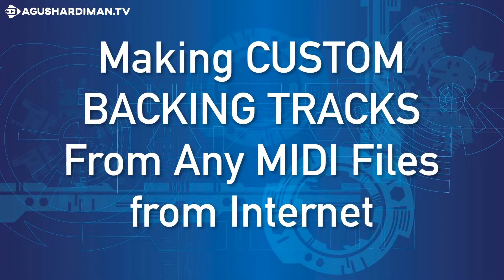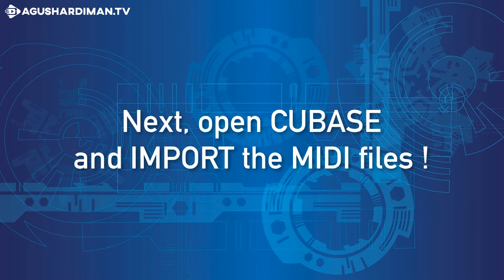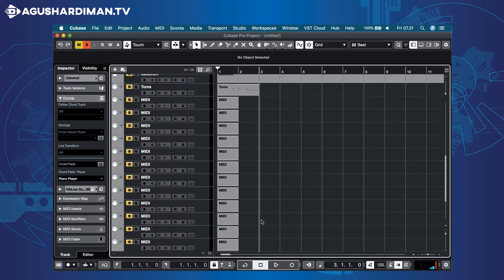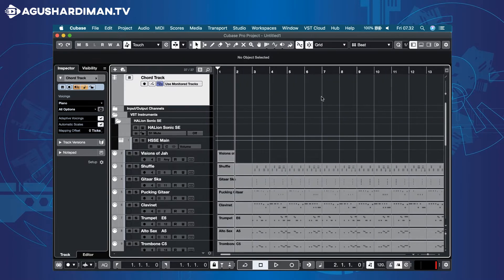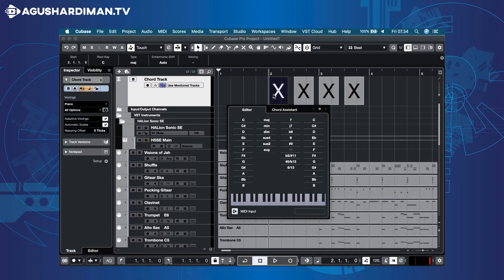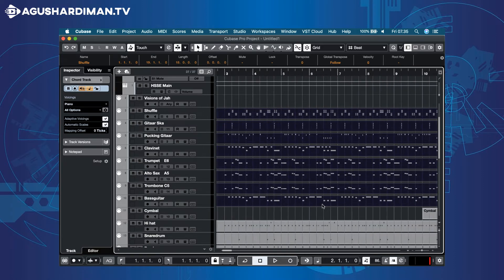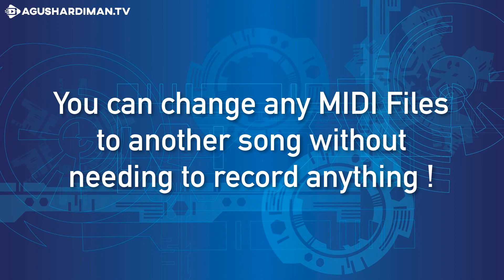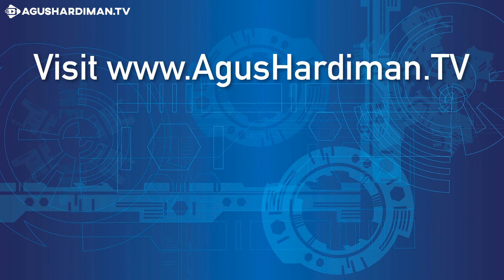A Cool CUBASE CHORD TRACK TIPS, Making A New Song From Any MIDI Song from the Internet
Using Cubase's CHORD TRACK, you can change any MIDI song to make a completely NEW Song WITHOUT needing to record one single notes!

☑️  AgusHardiman.TV = FREE Instrument Plugins & Audio Tech Tips

so I can continue making FREE Plugins !
Benefits :
- You get 1st hand news of what virtual instrument I'm cooking (not available on other social media)
- You will have access to my new plugins 2 weeks before everybody else and can suggest something about the new plugin (I'm open to suggestions but no guarantee that I will make it to the plugin)
- You can request presets / plugin ideas (whether I can make it depends on my programming skill and/or the availability of the sampling but I will consider it important)